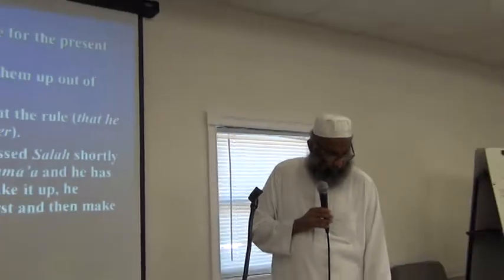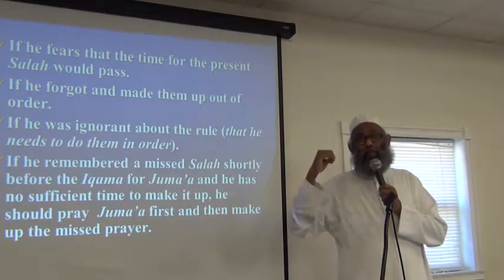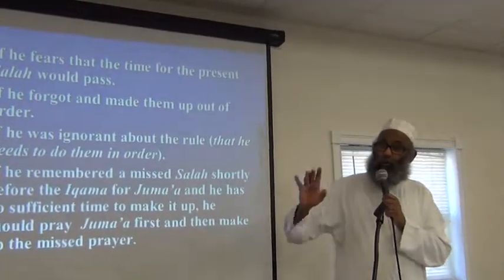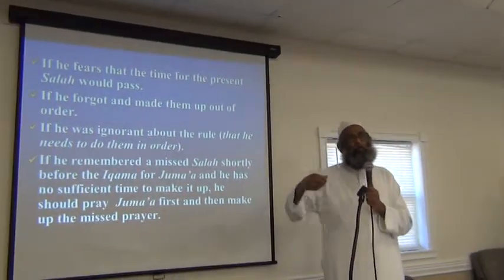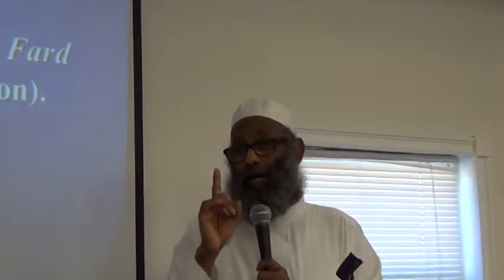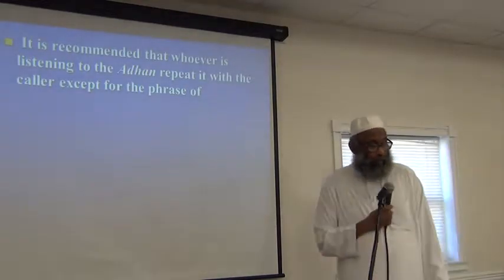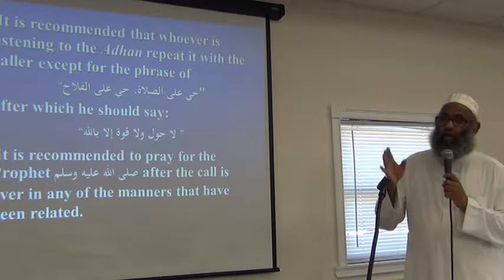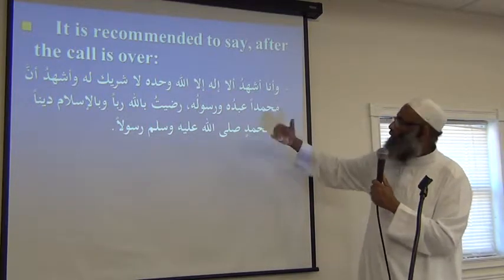Fiqh As Salah 3 of 9